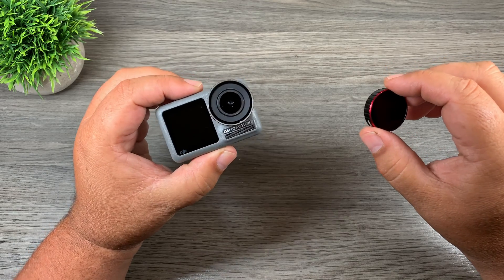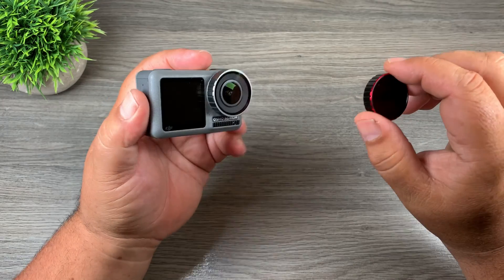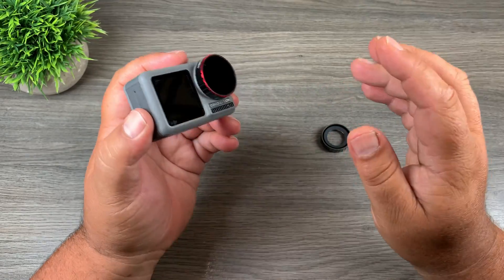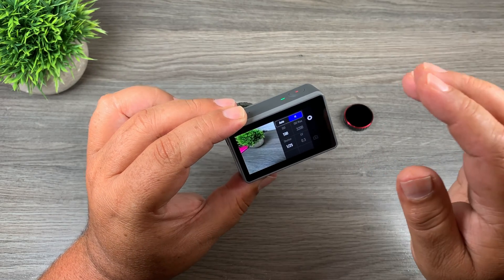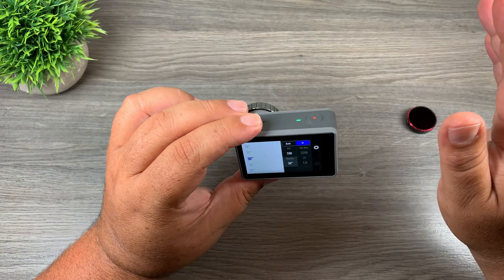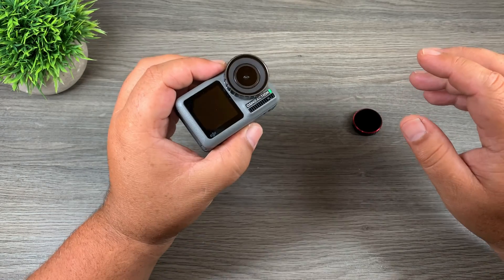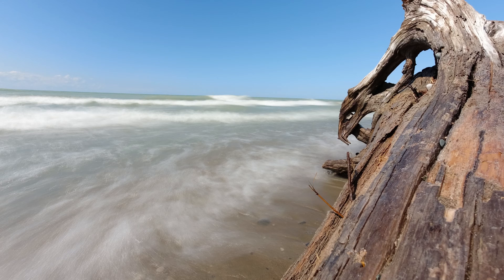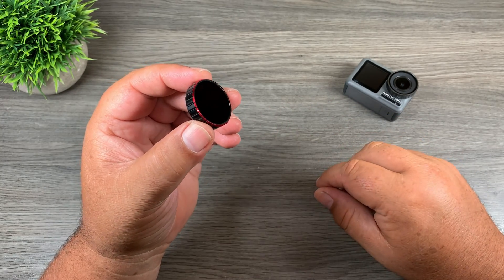DJI Osmo Action | How To Take Long Exposure Photos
Osmo Action ND1000 (USA)
Osmo Action ND1000 (CAN)
In this video, we are taking a look at the ND1000 filter from Freewell and how you can use it to take long exposure photos with your DJI Osmo Action. If you want to take long exposure photos you need to limit the amount of light that hits the sensor and for that, an ND1000 filter is a perfect choice. Depending on the lighting conditions you can leave your shutter open for 1, 2 or even 30 seconds or more to capture those flowing river or waterfall shots. Freewell also makes ND1000 filters for GoPro's and drones allowing you to get very creative with your gear. In this video, I show you everything you need to know and what settings are needed when doing long exposure photos with your Osmo Action. This filter also works well for creating long-exposure time-lapses.
Please Note: I forgot to touch base in the video about this, but it is very important to use a tripod when doing long exposure photos. The slightest movement of your camera will cause your photo to be blurry.

DJI Osmo Action (USA Amazon)
DJI Osmo Action (CAN Amazon)

Mavic Air ND1000 (USA)
Mavic Air ND1000 (CAN)

Mavic 2 Zoom ND1000 (USA)
Mavic 2 Zoom ND1000 (CAN)

Mavic 2 Pro ND1000 (USA)
Mavic 2 Pro ND1000 (CAN)

DJI Osmo Pocket ND1000 (USA)
DJI Osmo Pocket ND1000 (CAN)